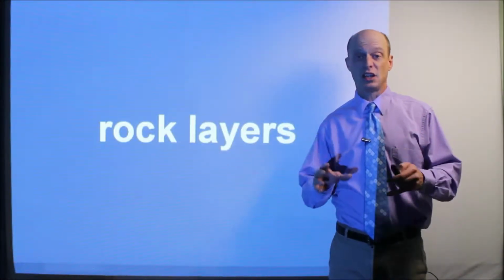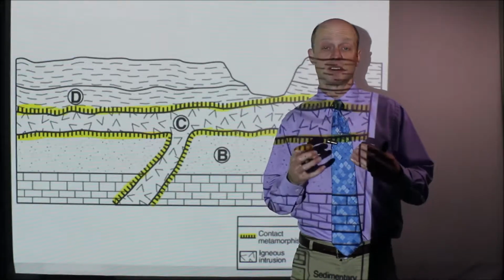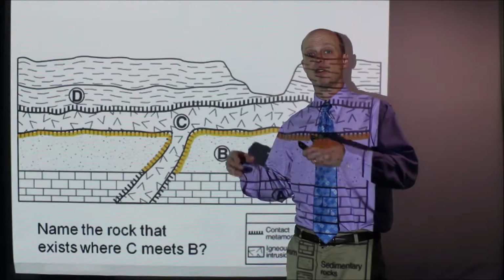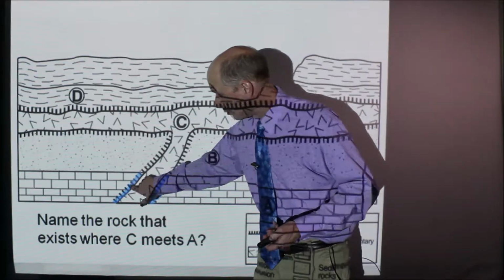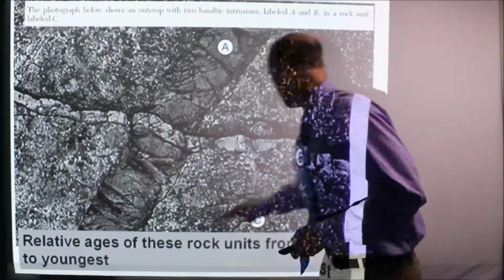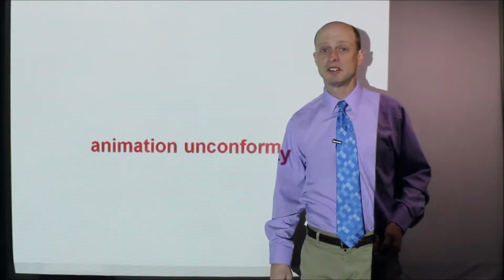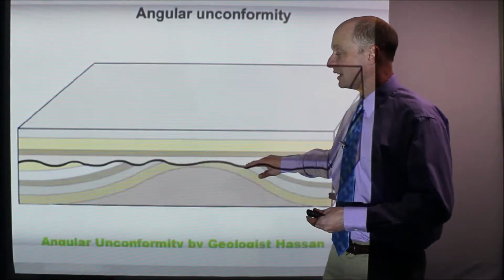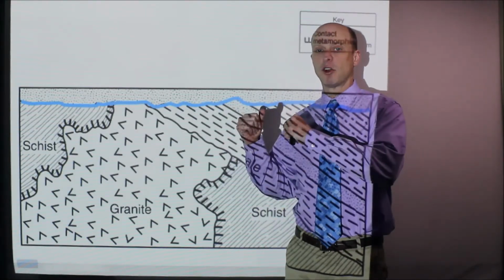862 Geologic History Part 2 Rock Layers and Unconformities